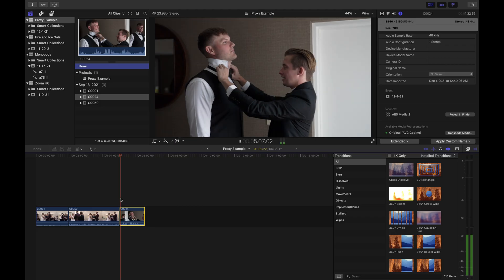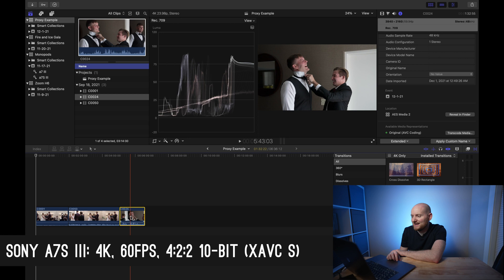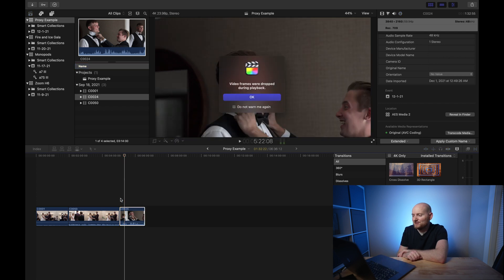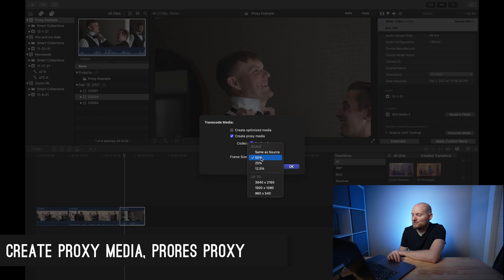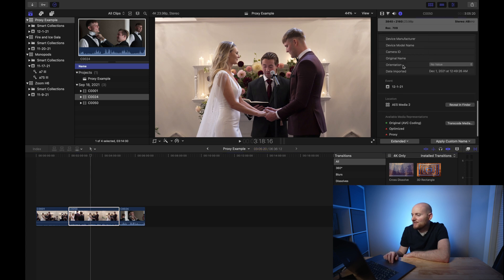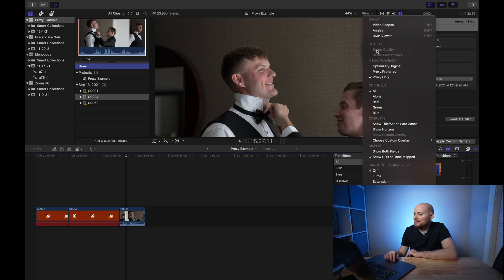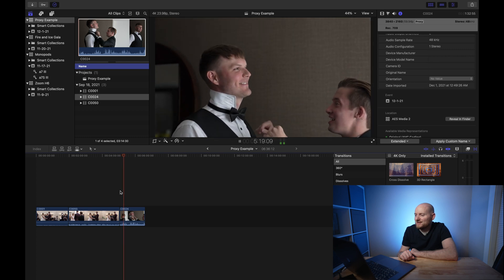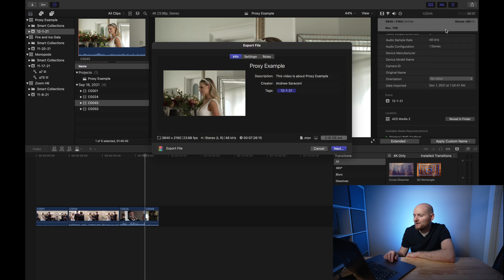How to Edit FAST with Proxy Files || Final Cut Pro X (FCPX)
Have you ever had trouble playing back your footage on your computer while editing?  Are you noticing that your clips take a long time to render, and constantly drop frames and play back in a choppy manner?  There are many causes - even independent from the overall specs of your computer - that can cause your footage to play back slow and choppy.  This includes the resolution, frame rate, bit depth and chroma subsampling and overall codec that your camera(s) captured the footage in.  While this is especially common on older systems like my 2019 MacBook Pro 16", even for those with newer and faster computers like the latest M1 Macs, you may still encounter certain clips that have difficulty playing back.

In this Final Cut Pro X (FCPX) tutorial, I'll demonstrate how you can edit faster and smoother by creating proxy media out of one or more of your clips.  This includes clips either that you've already imported into your library and event, or for those clips you're importing in fresh.  I'll also cover how to determine when you should (or should not) bother with creating proxy files, showing examples with different clips shot with my Sony a7S III and a7 III in different frame rates, bit depths and chroma subsampling modes.  Last, I'll outline a number of useful tips and tricks for editing with a proxy files workflow overall.

While this video is focused around how to apply these techniques within Final Cut Pro X, and is demonstrated using that software, though you'll find similar rules/principles can be applied in Adobe Premiere Pro and DaVinci Resolve as well to improve performance while editing.

0:00 - Intro, why proxy files help you edit FAST
0:41 - When should you create proxy files? (3 examples)
1:43 - What factors can make my footage "slow"?
3:08 - Look out for this warning in FCPX...
3:43 - How to create proxies for already imported media
4:12 - My recommended proxy files settings
5:04 - Important tips while generating your proxy files...
5:55 - How do I know which clips have proxies made?
6:43 - Media Playback in FCPX when working with proxies
8:29 - Does generating proxy files make a difference?
8:52 - How to create proxies for newly imported media
10:05 - Do this before sharing/exporting your project
10:42 - Conclusion

Cameras & Lenses:
Sony 70-200 f/2.8 GM